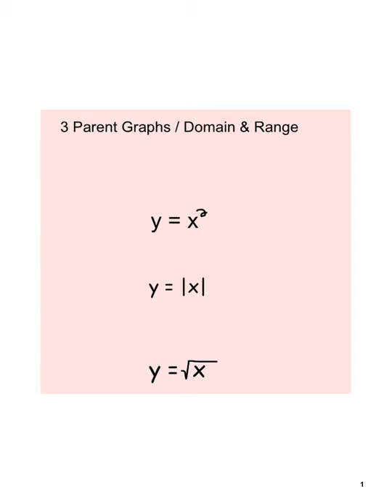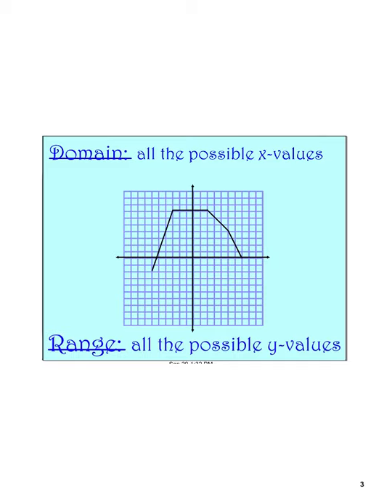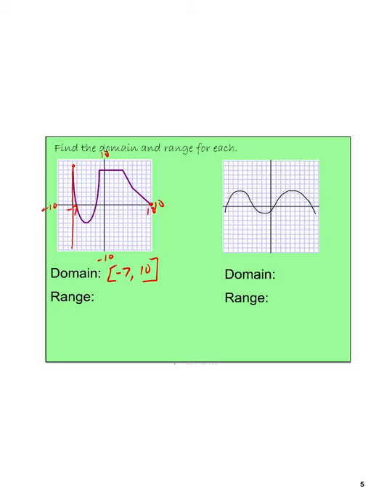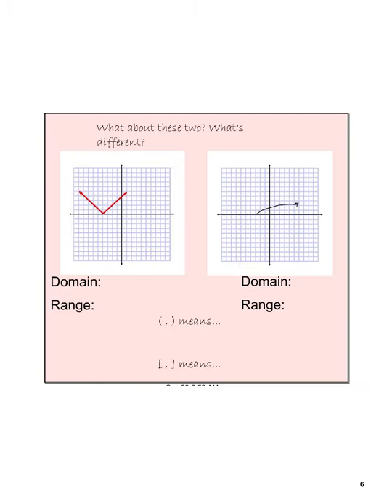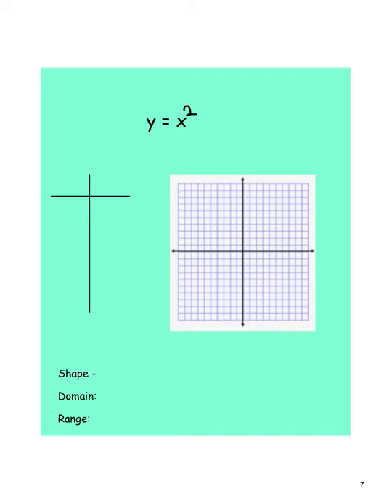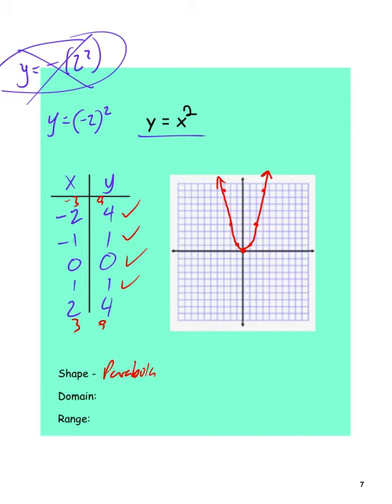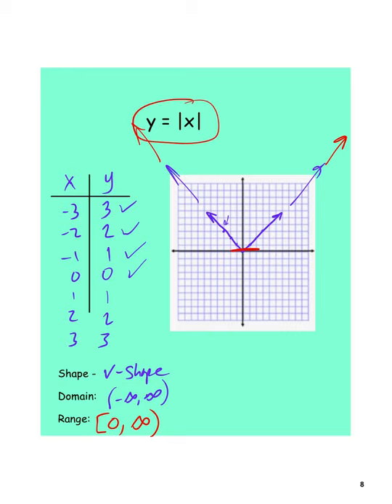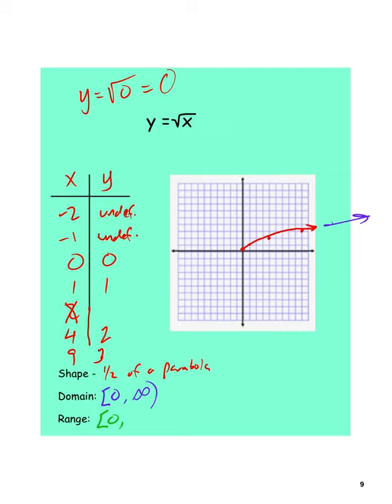U6L2 Parent Functions, Domain and Range